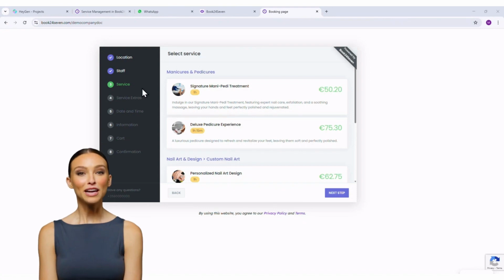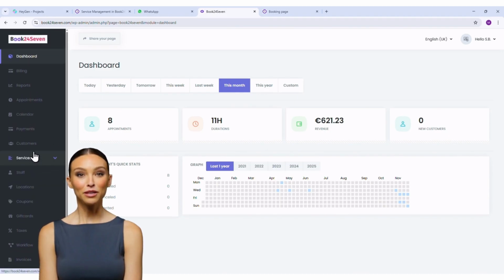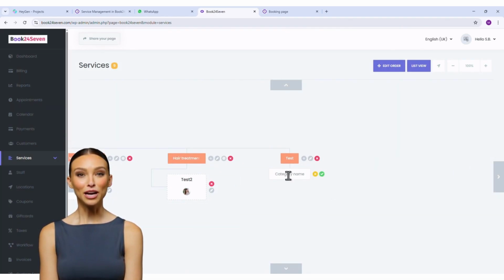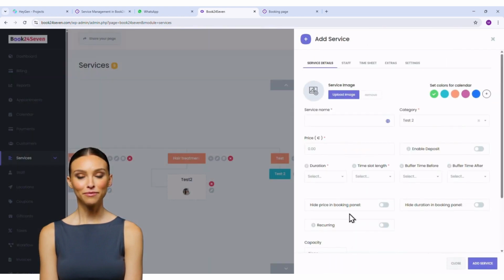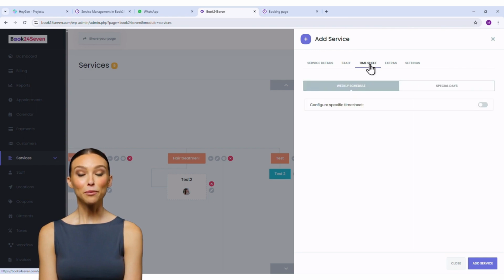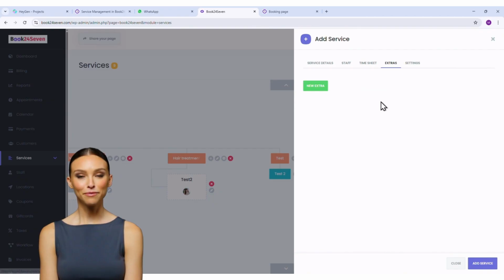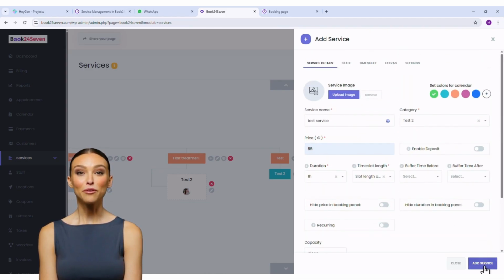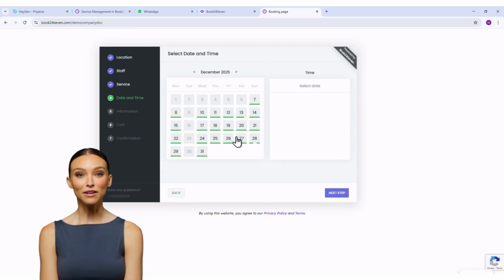How to Organize Services with Multi-Level Categories | Book24Seven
Struggling to organize your services for online booking?
Learn how to use multi-level categories in Book24Seven to simplify appointments.

If you offer many services, a simple list can confuse clients and slow down bookings. Multi-level categories let you group services logically for an easy-to-navigate booking experience.

In this video, you’ll learn how Book24Seven’s multi-level categories help you organize services so clients can quickly find and book the right option.

✅ What you’ll learn in this video:

How to create multi-level service categories in Book24Seven
How to assign services to the right categories
How categories appear in the online booking page
How better organization improves customer experience
How structured categories save staff time and reduce mistakes

This tutorial is ideal for:

Salons and barber shops with multiple service types
Dental and healthcare clinics with various treatments
Therapists and coaches with multiple programs
Consultants and professional service providers
Repair centers, photo studios, and event planners

🔍 Why multi-level categories matter

Without proper categorization, businesses often face:

Confused clients selecting the wrong service
Longer booking times
Staff having to correct mistakes manually

Book24Seven ensures your services are well-organized, easy to navigate, and ready for online booking.

🚀 About Book24Seven

Book24Seven is a simple and powerful online appointment booking system for service-based small businesses. From multi-level service categories to staff management and reminders, everything works together seamlessly.

👉 Try Book24Seven free or request a demo to see how easy service organization can improve bookings.